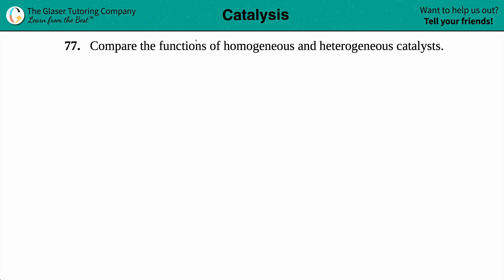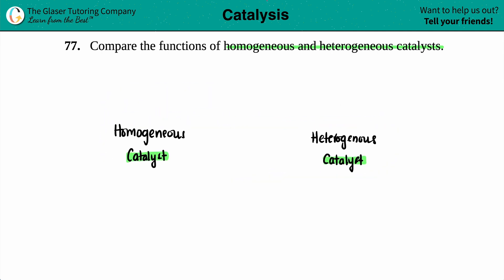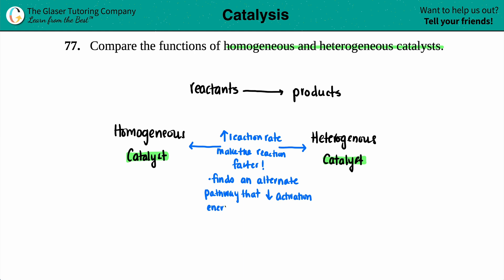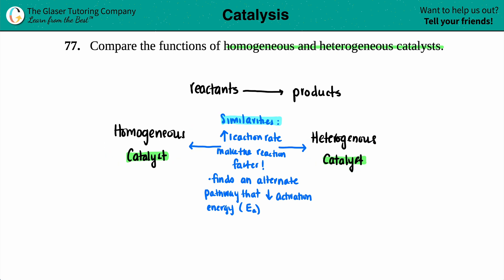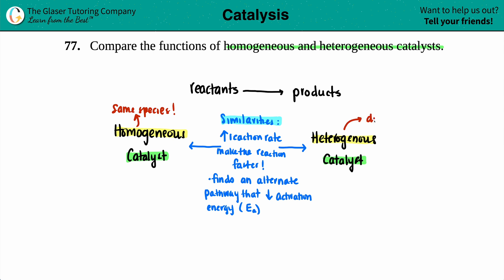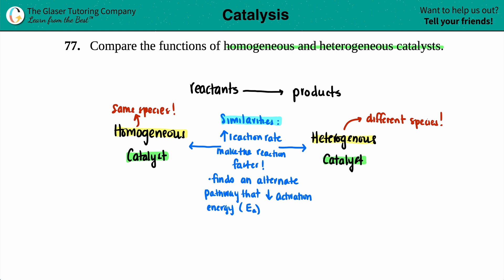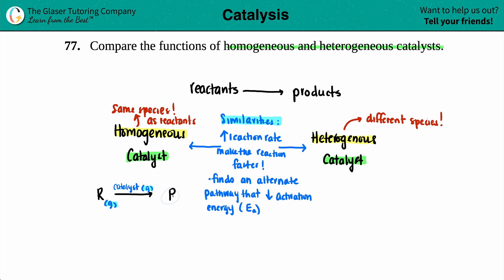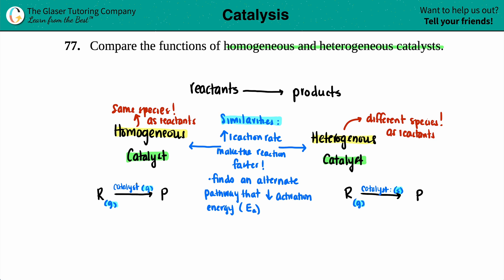12.77 | What is the difference between a homogeneous and a heterogeneous catalyst?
Compare the functions of homogeneous and heterogeneous catalysts.